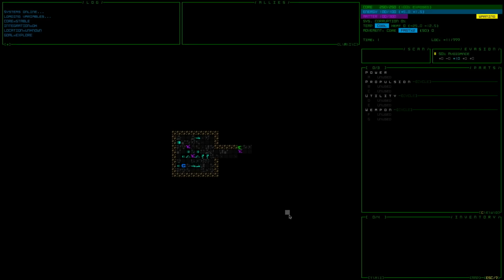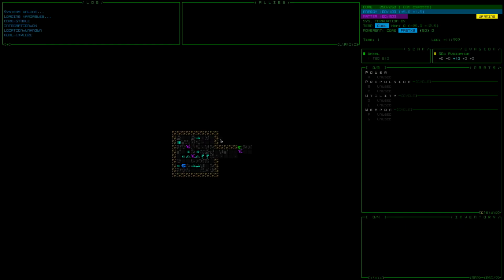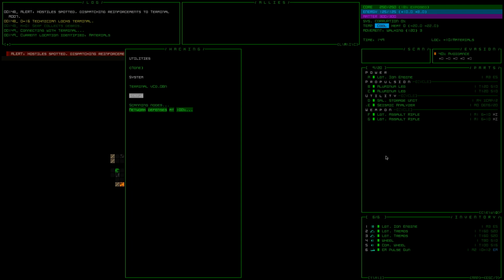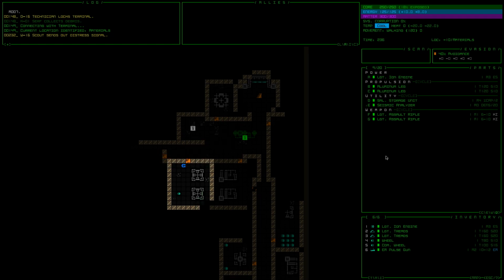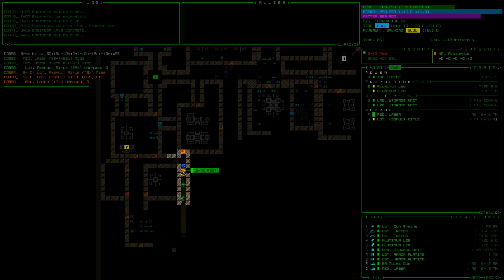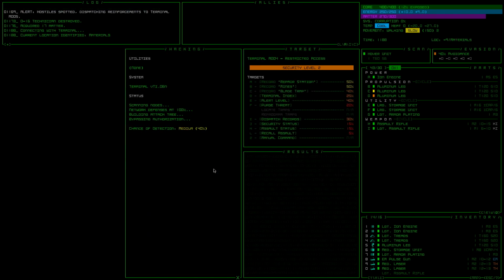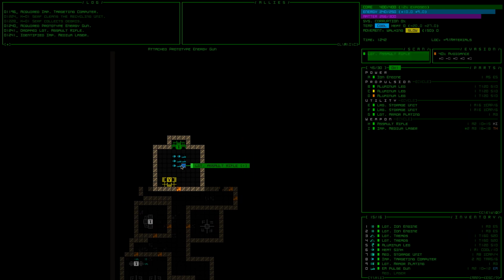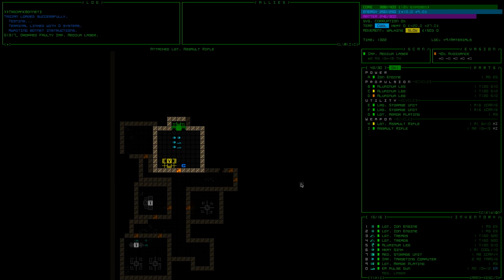Beta 7: Hack the Planet! Pt. 1 | Cogmind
Welcome to Beta 7!

Beta 7
Seed: PlasmaDataFlamer | Roguelike Mode | Tiled Mode

Cogmind is an AMAZING sci-fi roguelike.